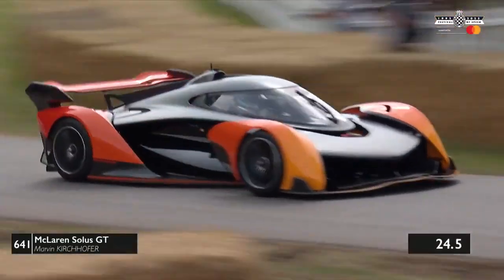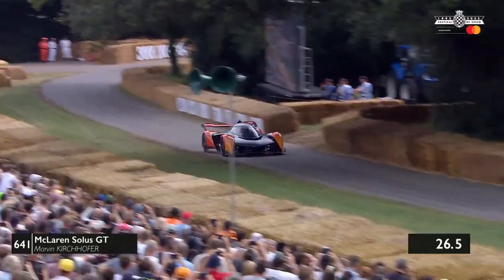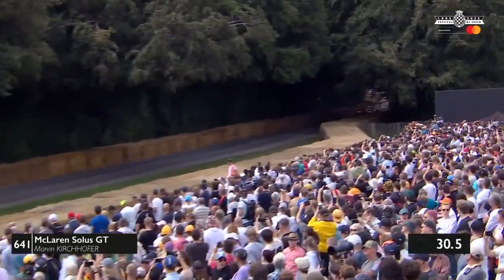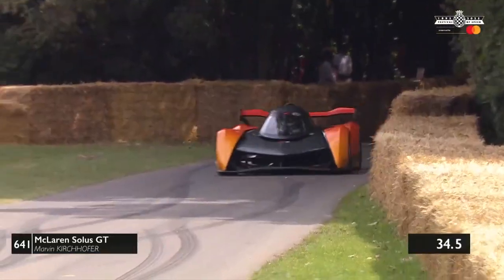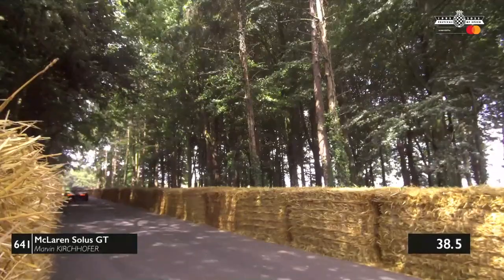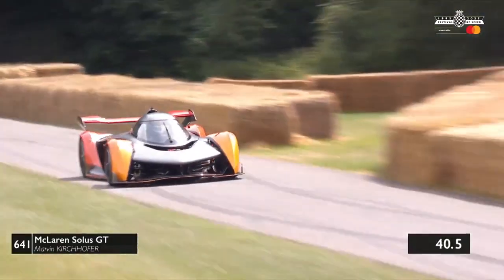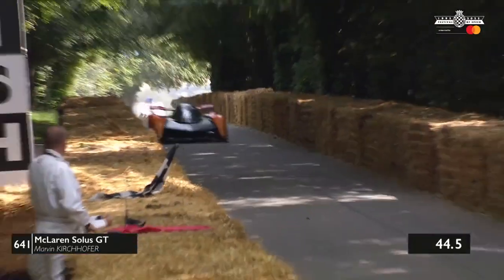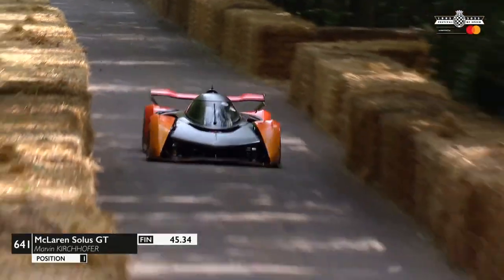The McLaren Solus GT sets the fast time of 45 34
THARANI_VENDAN_S